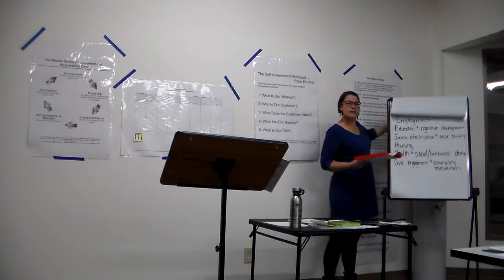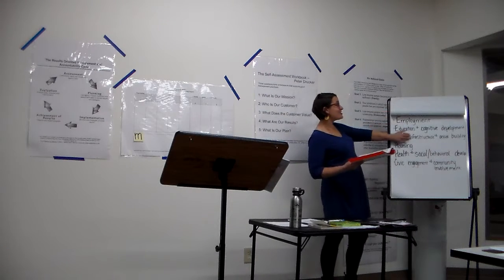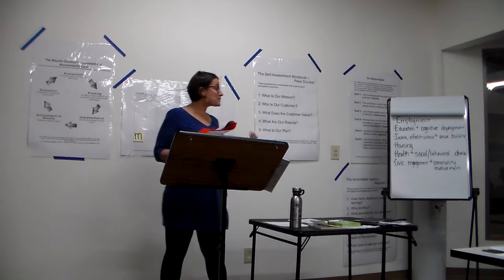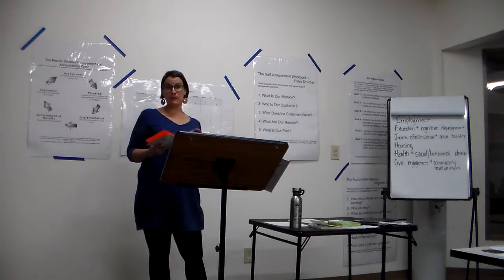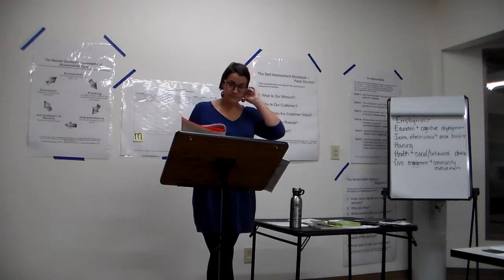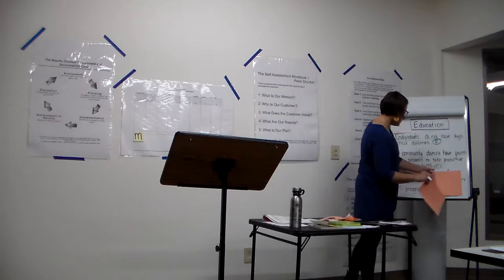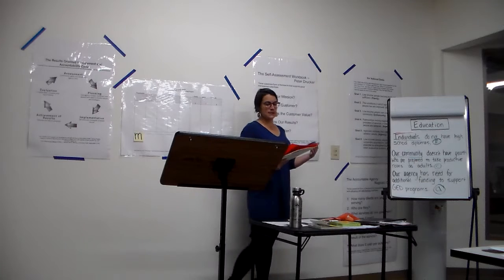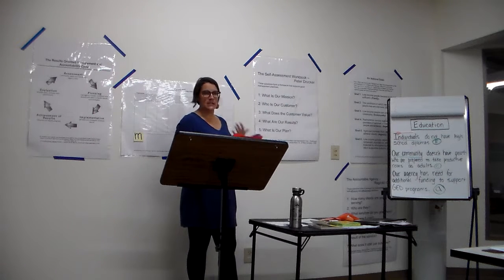Cassidy's Roma Training Class 1 10 2019 18 Modular #2 Community Needs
Roma Training. Cassidy from Community Action Partnership NW Montana. 1/10/19. Kalispell, Montana